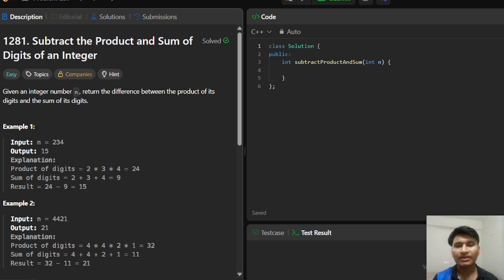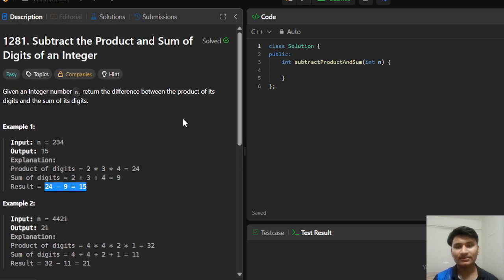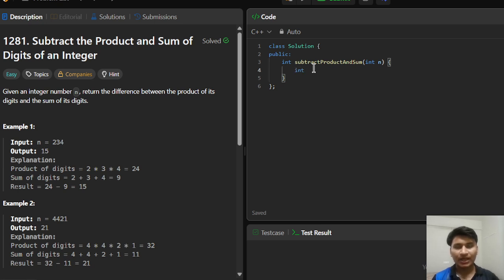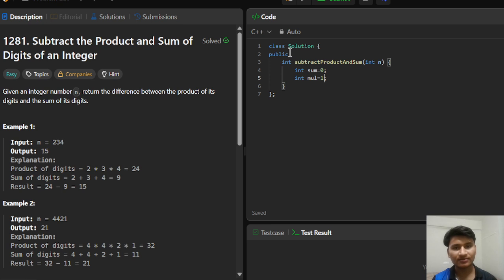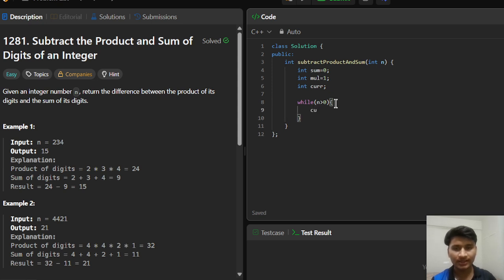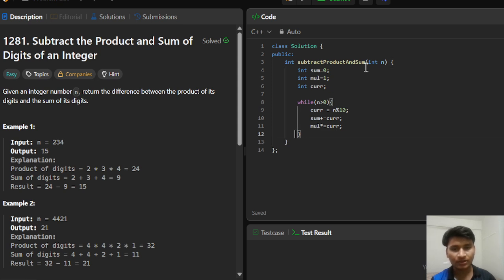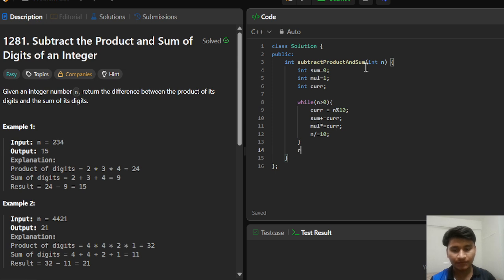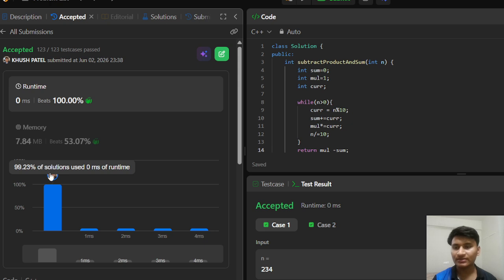LeetCode 1281 Explained in 3 Minutes 🚀 | C++ | Product vs Sum of Digits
🔥 LeetCode 1281 - Subtract the Product and Sum of Digits of an Integer

In this video, we'll solve LeetCode Problem 1281 using a simple digit manipulation approach in C++.

✅ Problem Explanation
✅ Step-by-Step Dry Run
✅ Easy-to-Understand Logic
✅ Time & Space Complexity Analysis
✅ Beginner-Friendly C++ Solution

Problem:
Given an integer n, return the difference between the product of its digits and the sum of its digits.

leetcode 1281
subtract the product and sum of digits of an integer
leetcode easy
c++ leetcode
digit manipulation
leetcode tutorial
leetcode explained
dsa
coding interview
competitive programming
c++ programming
leetcode daily
coding questions
interview preparation
data structures and algorithms
cpp solution
leetcode beginner
easy coding problems
programming tutorial